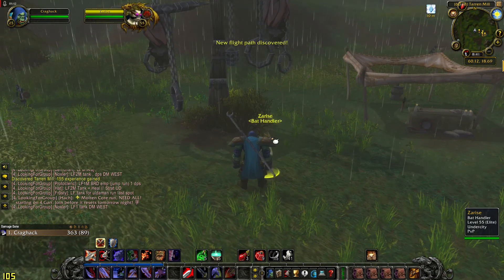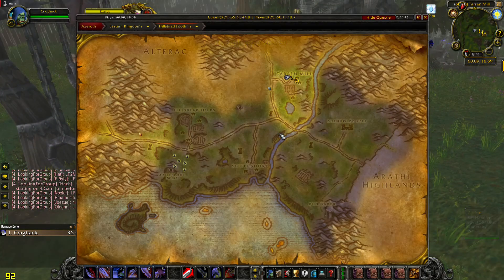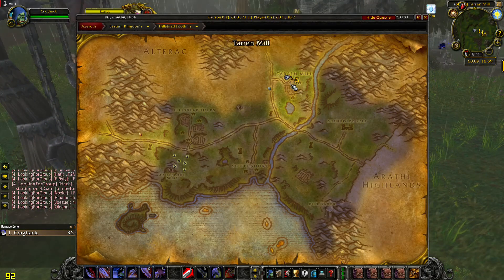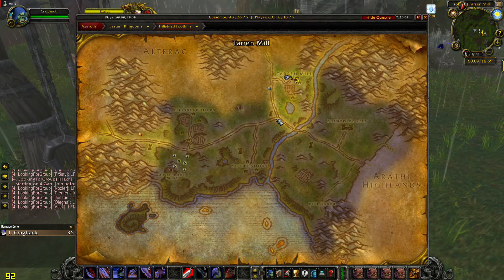WoW Classic/How to get to Flight Path in Tarren Mill Hillsbrad Foothills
Quick traveling guide for flight poing in Tarren Mill

If you are playing on Mirage Raceway EU or want to start playing maybe we could make a leveling guild to help out new players.Write in the comments if you are interested or contact me on my characters in game.

Addons I am using:
Deadly Boss Mods
Leatrix Maps (Classic)
AtlaslootClassic
Better Vendor Price
Details!Damage Meter Classic WoW
Questie
ClassicAuraDurations
Fasterlooting
Azeroth Auto Pilot Classic
Inventorian
Auctioneer
Tom Tom